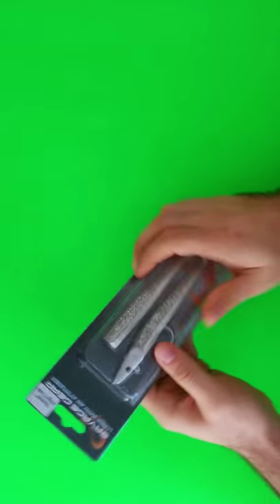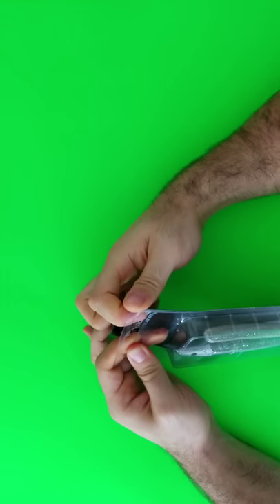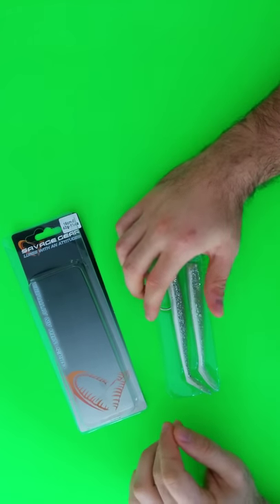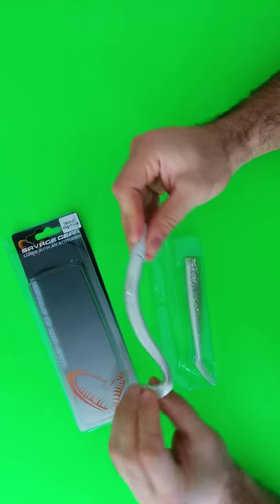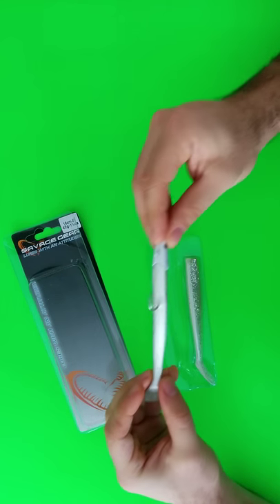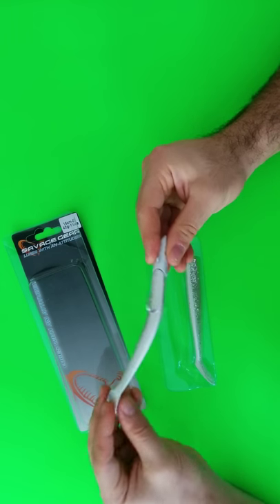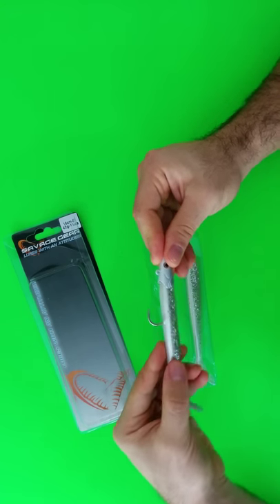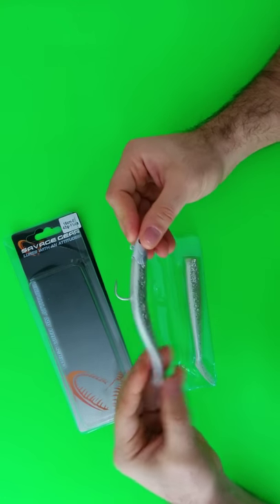Savage Gear Sandeel